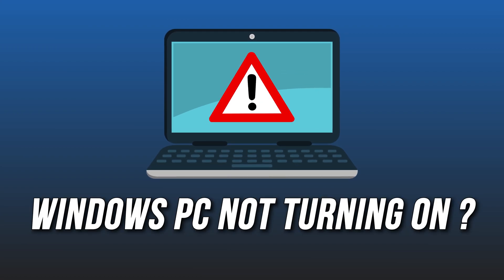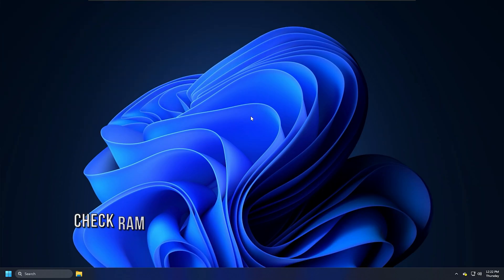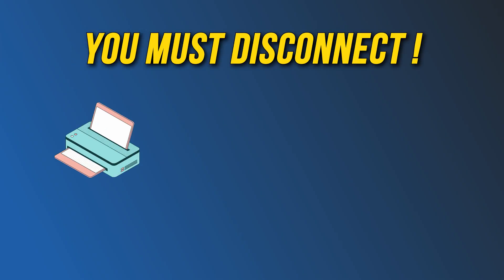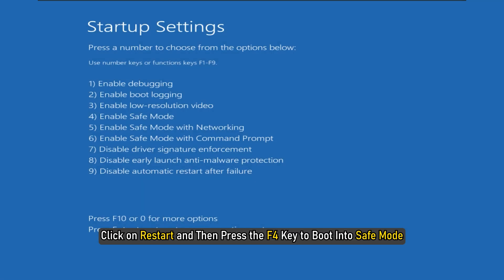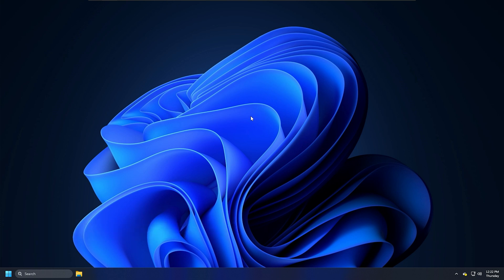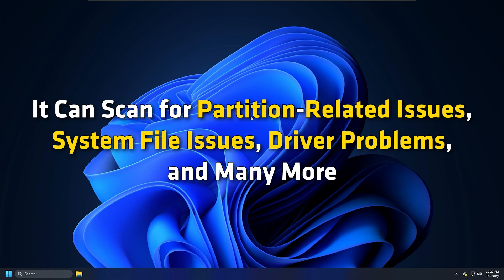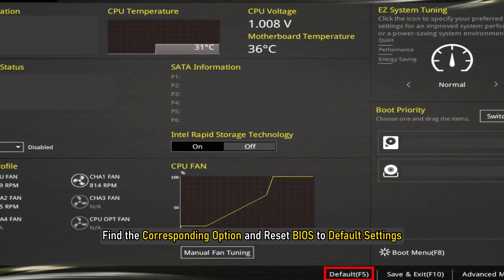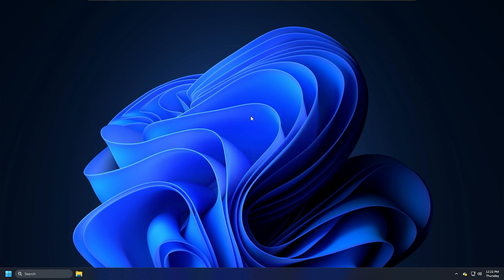Windows Computer Will Not Boot Up, Start or Turn on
If your Windows 11/10 PC or Laptop won’t start up or boot or the computer has power but won’t turn on, here are a few possible solutions you may want to try. There are mainly two scenarios. First, your computer does not get any power at all. Or that it gets the power but does not turn on. You need to confirm your problem, review our entire list of suggestions, and see which may apply to your case.

Timecodes:
00:00 Intro
00:27 Check Power Supply
00:54 Check RAM Sticks
01:18 Unplug External Devices
01:43 Boot in Safe Mode
02:22 System Restore in Safe Mode
02:59 Uninstall Windows Update
03:37 Run Automatic Startup Repair
04:10 Reset BIOS Settings
04:40 Fix MBR